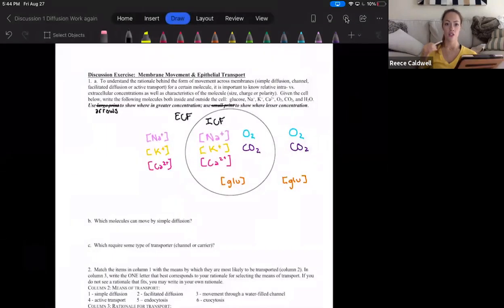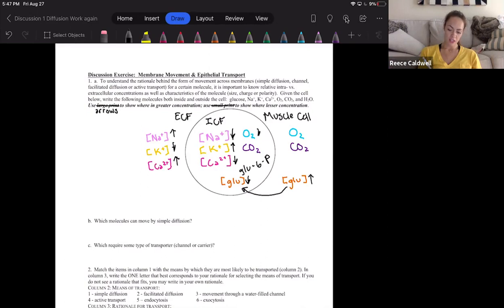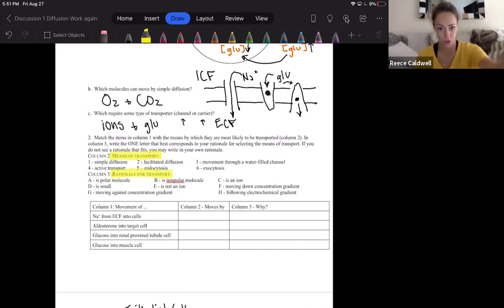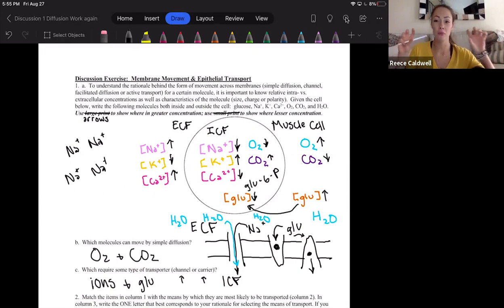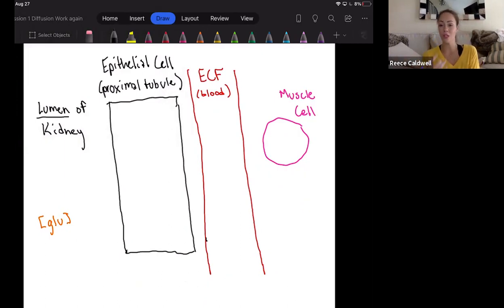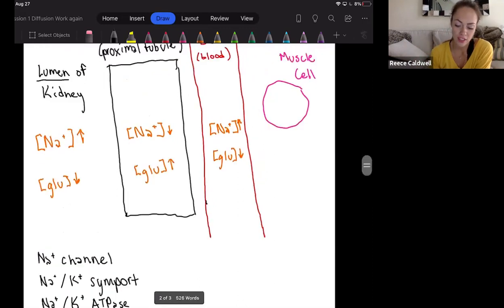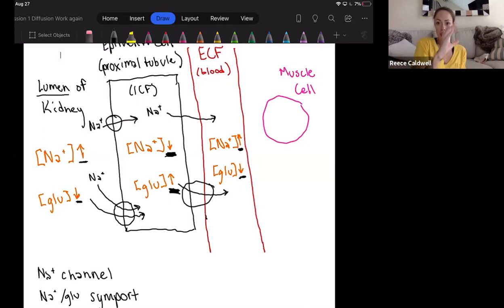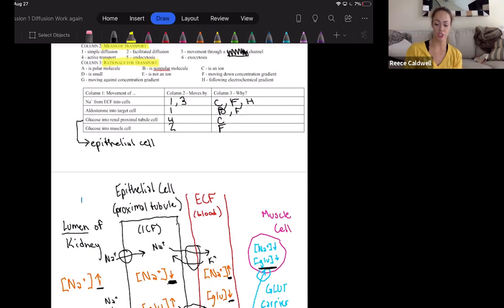Discussion #1 Part 1- Membrane Movement & Epithelial Transport